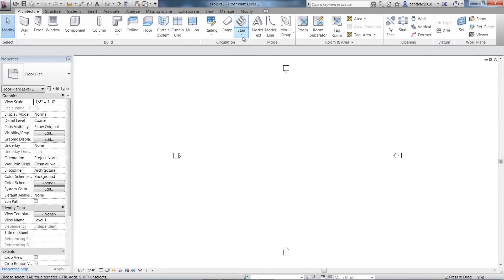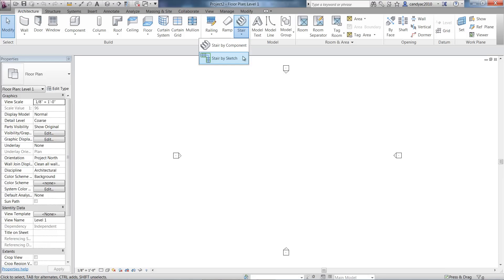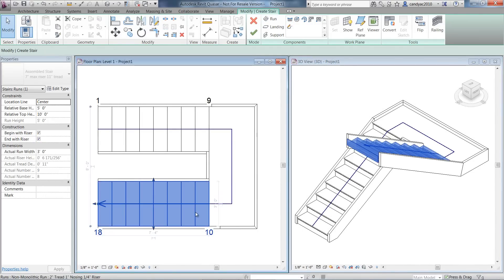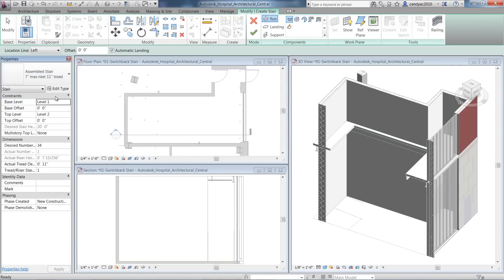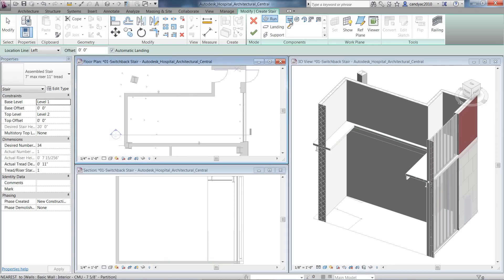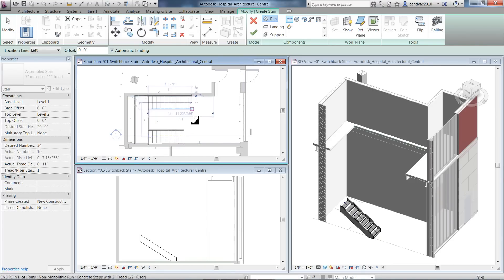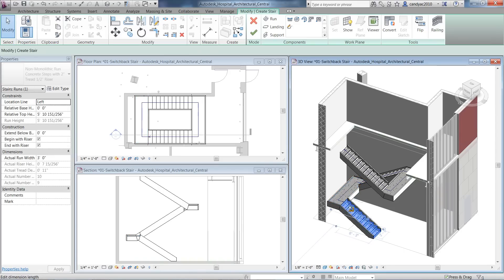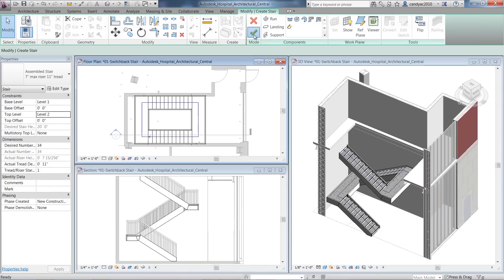01-Component-Based Stair - Creating Switchback Stair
Revit 2013